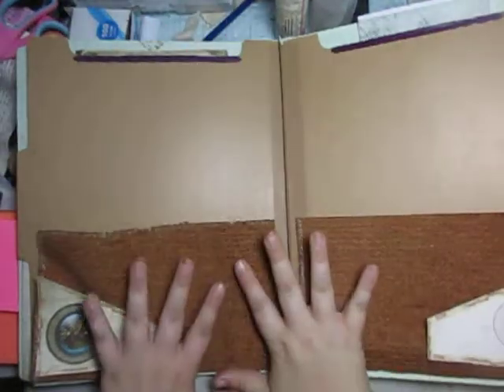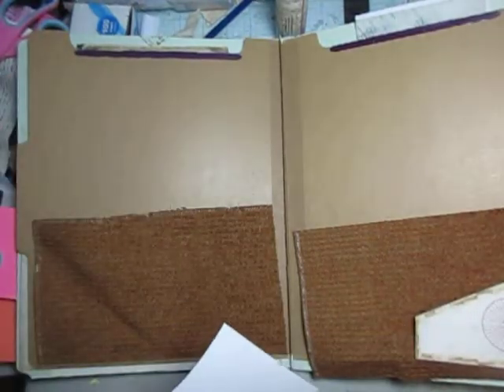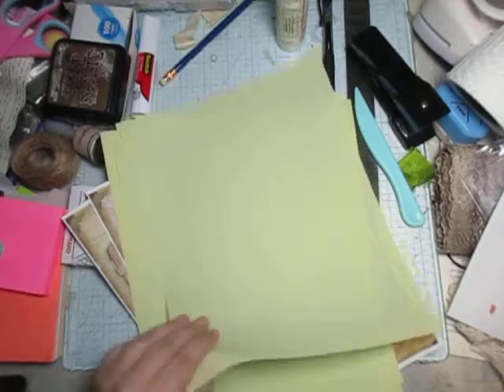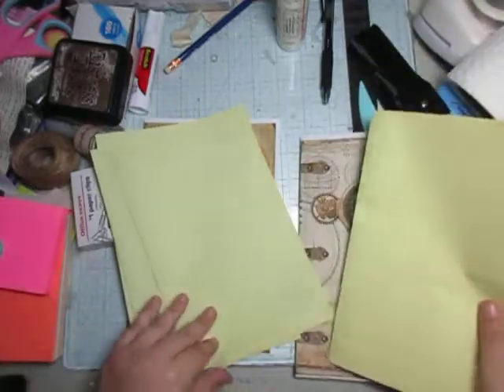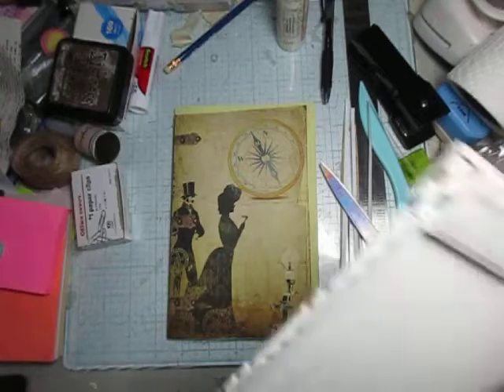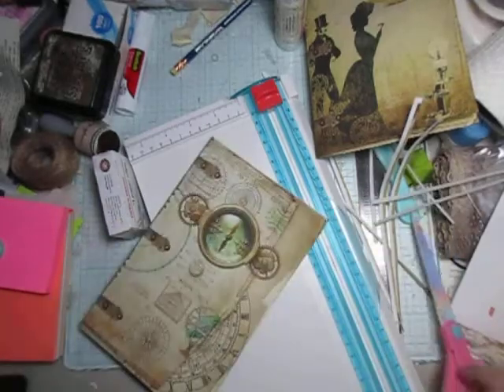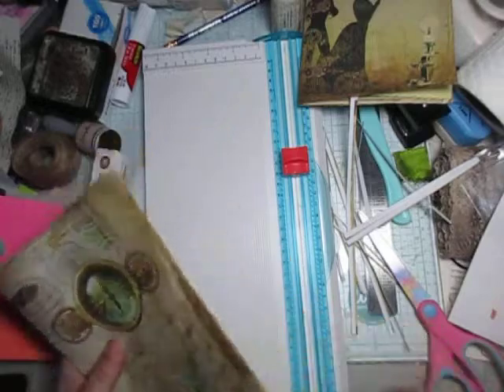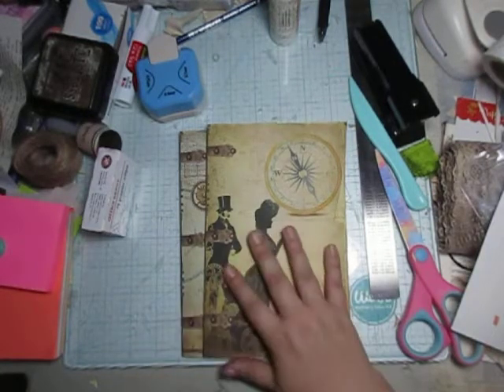Steampunk File Folder Page 3 and 4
I did these 2 pages together. I wanted to use the fabric from the cover to make pockets. I started the process of making small journals for inside the pockets. I hope going simple with these two pages helps you on your journaling journey.